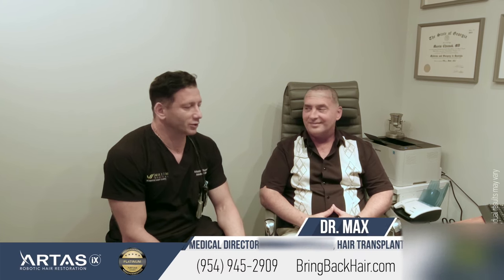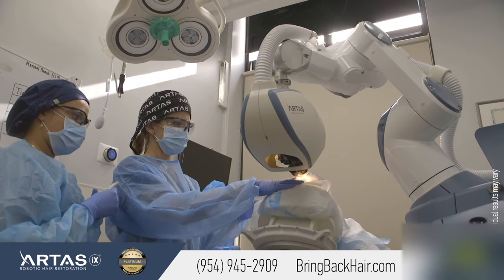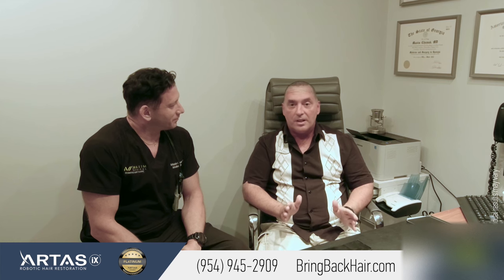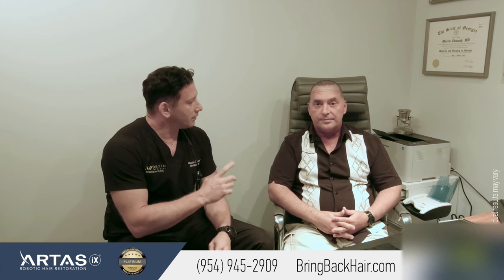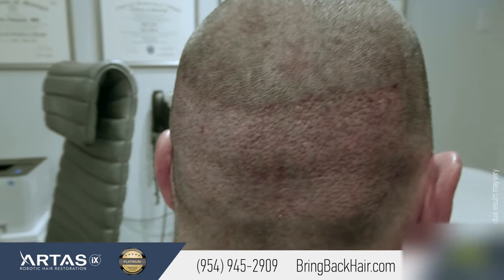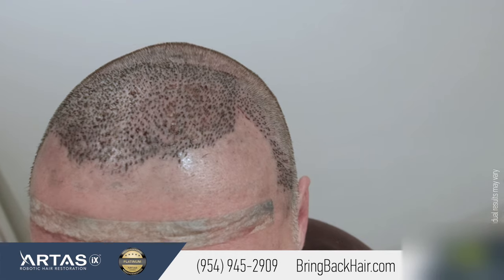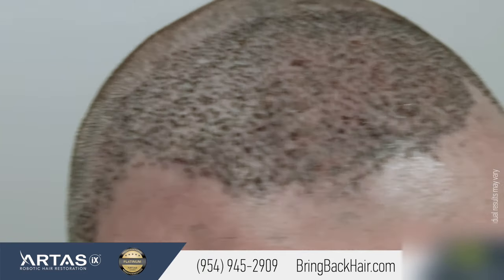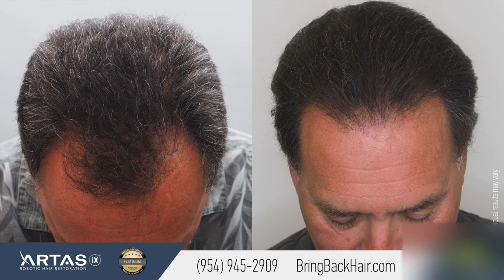Hair Transplant Patient Review - Hair By Dr. Max (Ft. Lauderdale/Miami)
Hair By Dr. Max

Lawrence came to Hair By Dr. Max seeking a permanent hair loss solution.
Speaking to Lawrence's concerns and wishes, Dr. Max Chumak suggested the ARTAS Robotic transplant, a revolutionary and minimally-invasive hair loss solution.

In this video, Lawrence shares his story with you - his experience with hair loss, his decision to choose Dr. Chumak, and his journey to achieve real, natural results.

Why is ARTAS® Technology better than any other hair transplant option currently available?

ARTAS iX® is the ONLY comprehensive intelligent solution for hair restoration procedures. It is the only system that is streamlined to reduce case time by intelligently combining site-making and implantation into one single step.The robotic system is fast and precise. It can harvest 900-1,200 follicular units per hour with a transection rate as low as 3%.
The scarring is almost invisible. ARTAS iX® uses less tension and protects the grafts from trauma. It avoids harvesting too many follicles from a specific donor area, minimizing the scarring.

Smart Technology: ARTAS iX® combines robotic and artificial intelligence technology. Its software determines the direction, angle and orientation of each follicular unit. It simultaneously implants each harvested graft, while protecting existing terminal hair. The result? The most natural looking hair.

Reduced Risks: Humans get tired, while robotic systems do not. Thus, the risk of human error is eliminated.The FDA cleared ARTAS iX for light skinned and dark-haired individuals. If you are a man with light hair, you should dye your hair dark three days before your scheduled procedure for optimal results.

Complementary Services: Dr. Max is the only physician who will include all available cutting-edge technologies such as laser scalp therapy at no additional cost to you with every hair restoration.

Dr. Max (Bringbackhair.com) is number one in Fort Lauderdale and Miami in FDA-Cleared ARTAS® Robotic Hair Transplant, and a prominent hair replacement surgeon experienced in FUE (Follicular Unit Extraction).

551 North Federal Highway, suite 800, Fort Lauderdale, FL
Miami location: